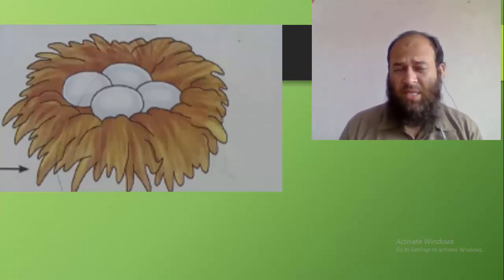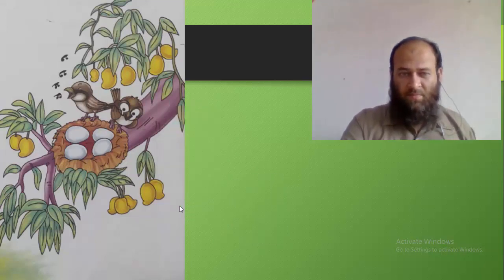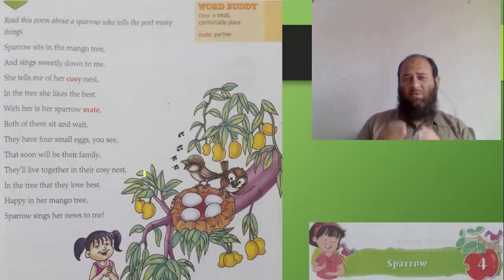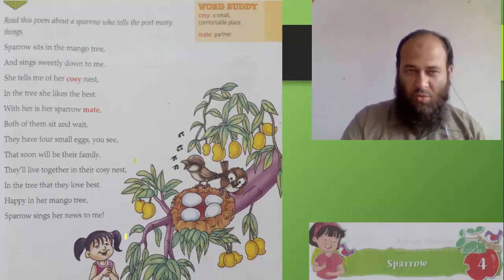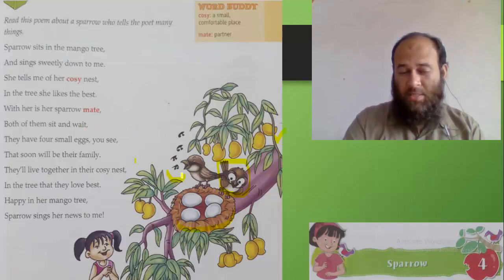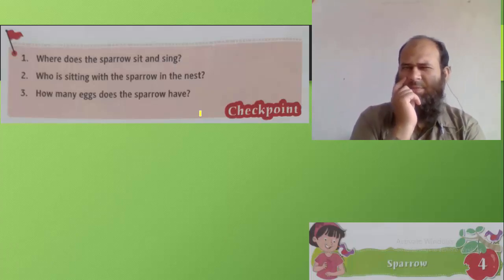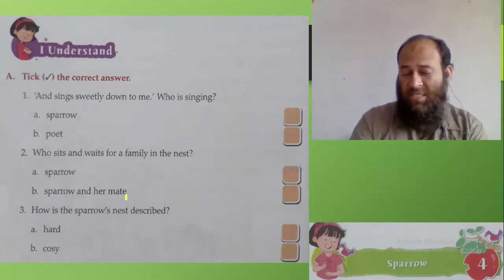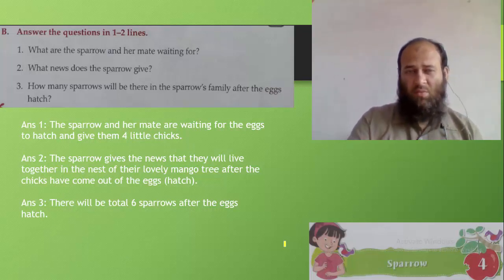Gr 1 Ch 4 The Sparrows Part 1